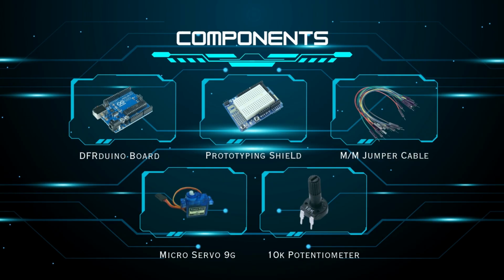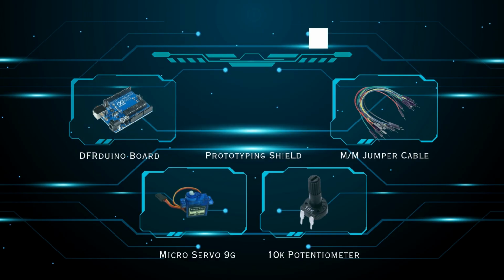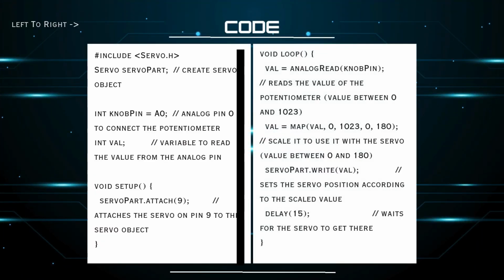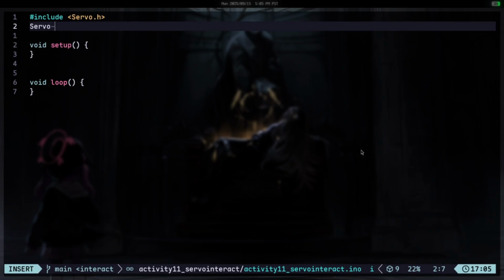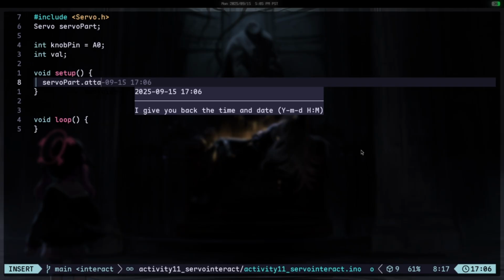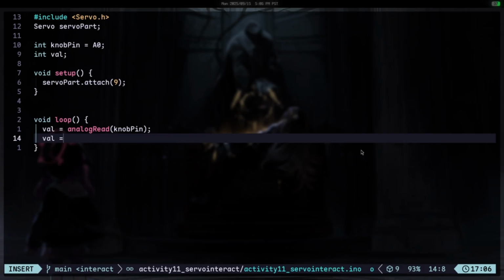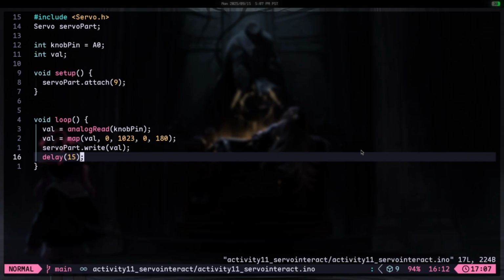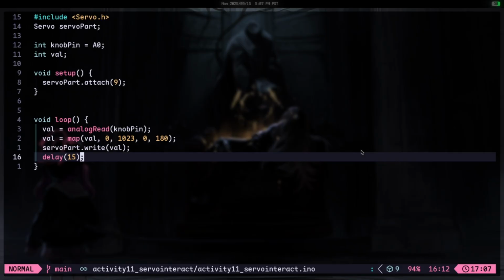AP11 by Group No. 2 - Cyber Genesis